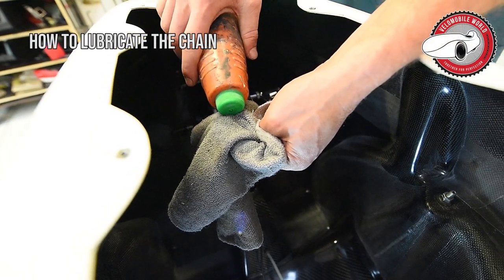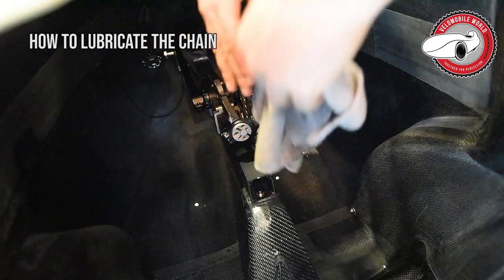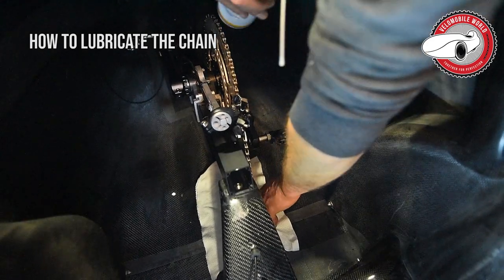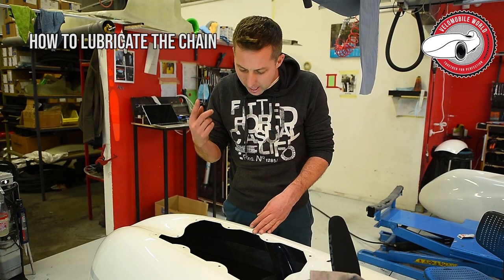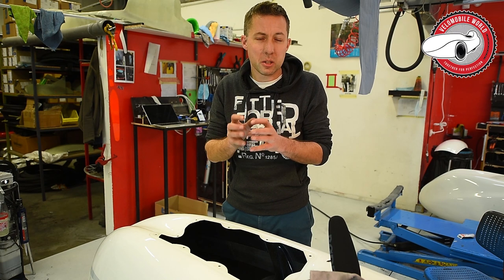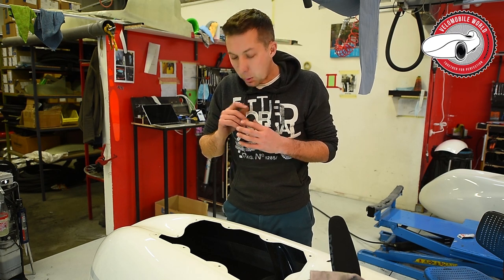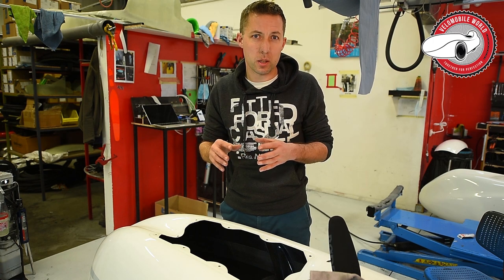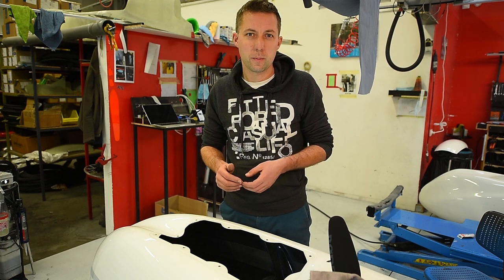How to lubricate the chain | Velomobile World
📹 So schmieren Sie die Kette | Velomobile World
➡️ Klicken Sie auf die Schaltfläche "CC", wenn die deutsche Übersetzung nicht automatisch angezeigt wird.
➡️ Click on the "CC" button if the German translation does not appear automatically.